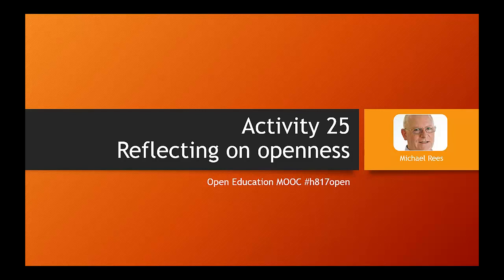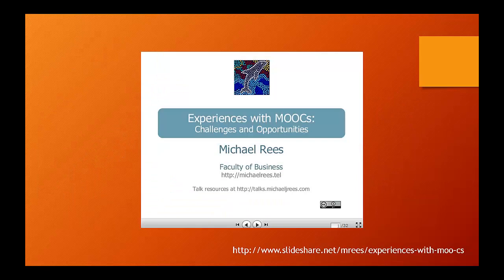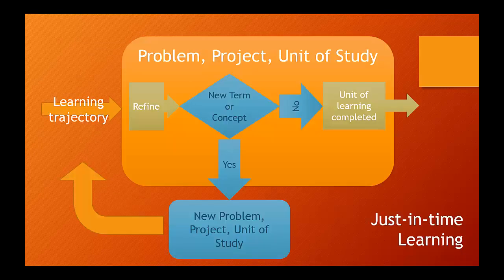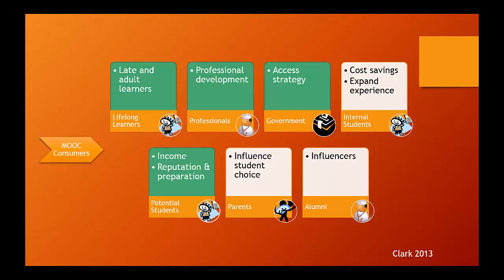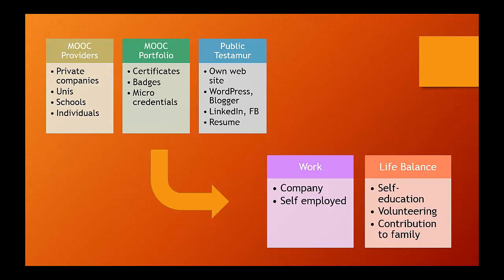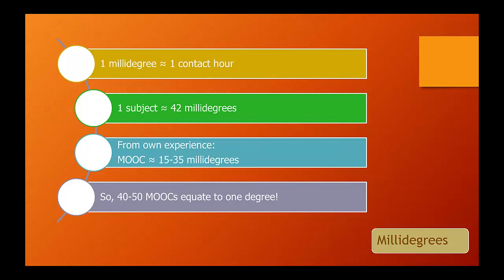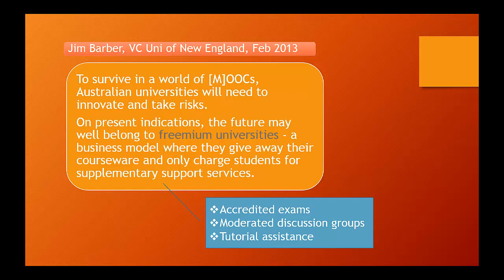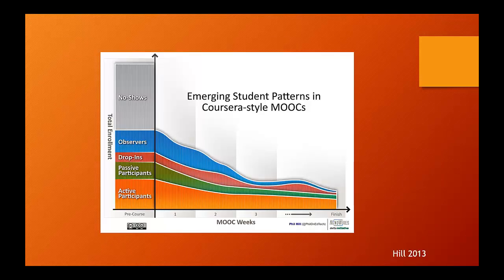Activity 25 for Open Education MOOC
My reflections on openness video for activity 25 on the Open Education MOOC h817open from the OU UK instructed by Martin Weller